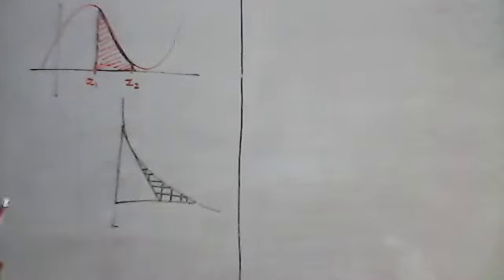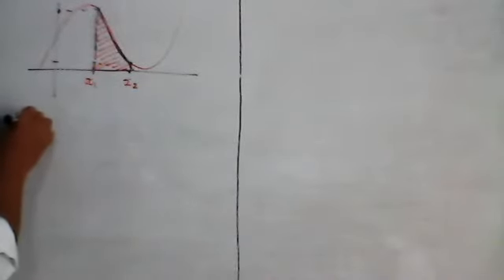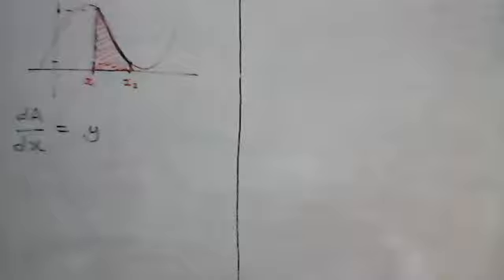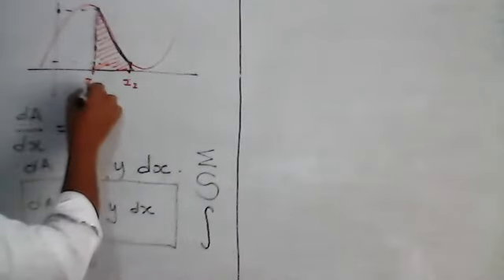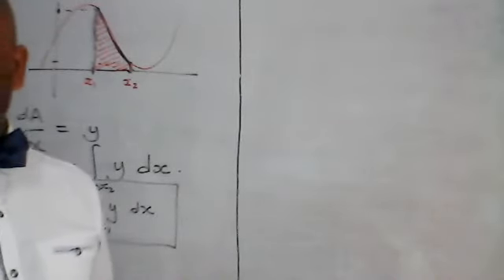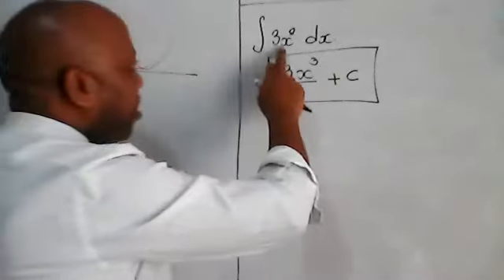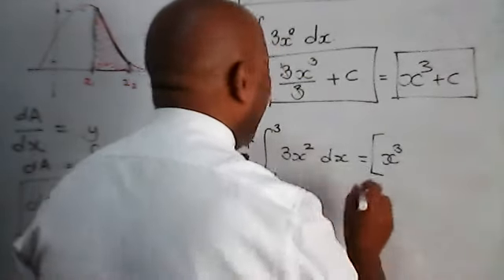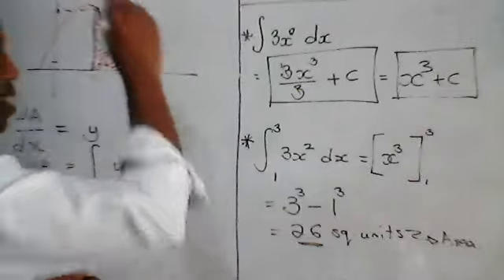Integration Lesson 4 Fundamental Theorem of Calculus